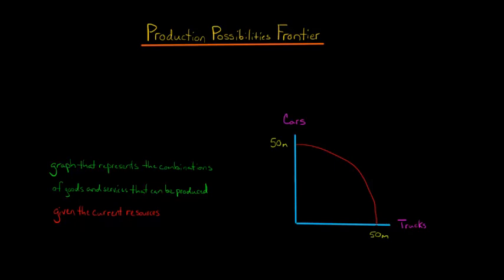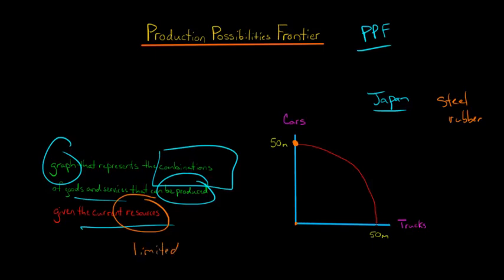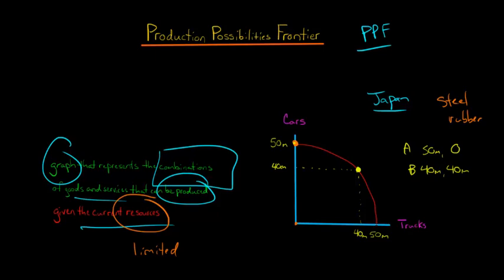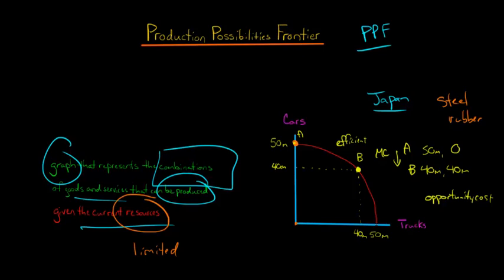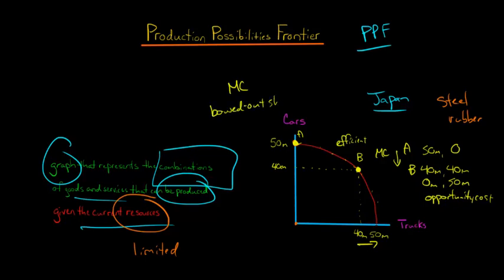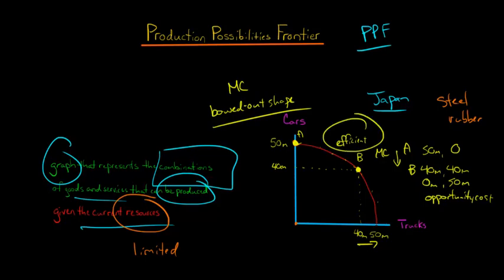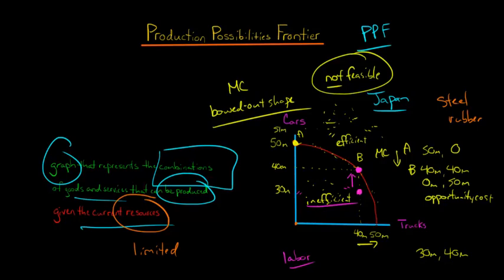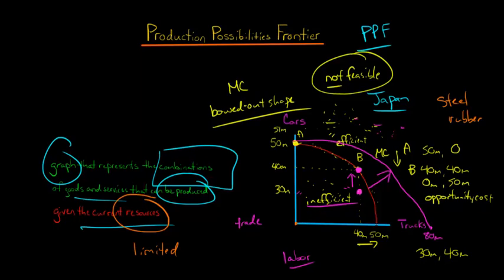The Production Possibilities Frontier (PPF)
This video provides introduces the Production Possibilities Frontier (PPF).  The PPF is a graph that shows the different combinations of goods and services that an economy can produce given the resources that are currently available.  Each point along the PPF is efficient in production, which means that an additional unit of one good could not be produced without decreasing production of the other good.  Points beyond the PPF are not attainable given the current level of resources.  Points inside the PPF are inefficient; this means more of one good could be produced without giving up some of the other good.  The PPF can be expanded over time due to advances in technology and/or capital accumulation (e.g., investments in human capital).

ACCESS INDEX OF VIDEOS
CONNECT WITH EDSPIRA
CONNECT WITH MICHAEL
ABOUT EDSPIRA AND ITS CREATOR